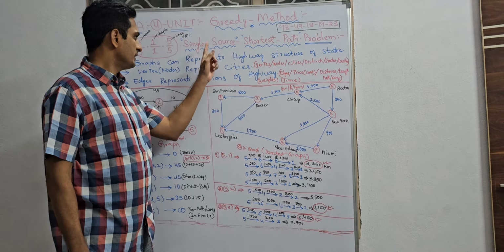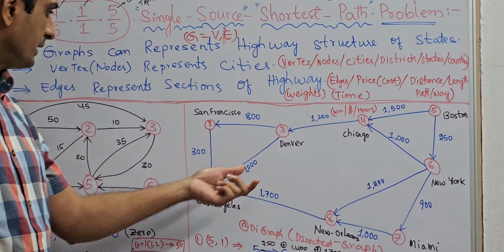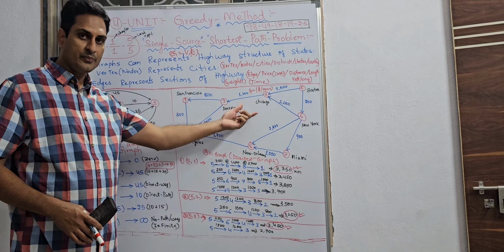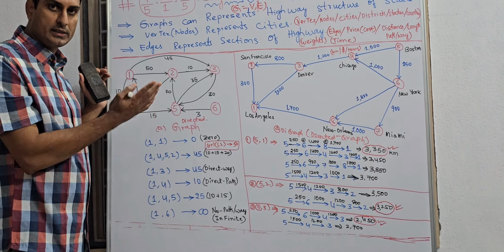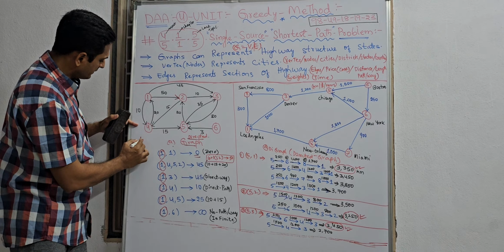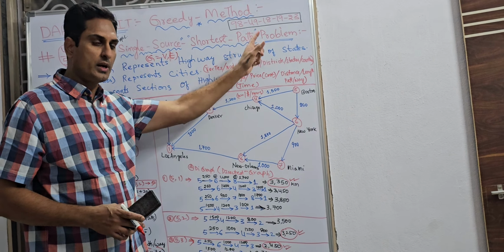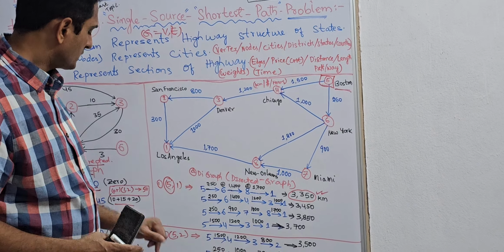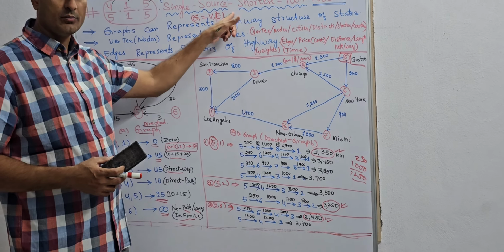Single Source Shortest Path Problem /SingleSourceShortestPathProblem/SingleSourceShortestPath/DAA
In this Video *Î*😇 Explained About *"Single Source Shortest Path Problem"* Which in the Topic from *"Greedy Method"* 1-Chapter / 1-Part from 4-UNIT in *DAA(Design and Analysis of Algorithms)* Subject.

While Designing a SoftWare We *Type Programs* before that We Write *"ALGORITHMS."*

For Remaining Total Explanation Watch This Video by Clicking👆 the above Link.

*Design and Analysis of Algorithms(DAA)* Subject  ALL My *Video PLAY LIST:-*